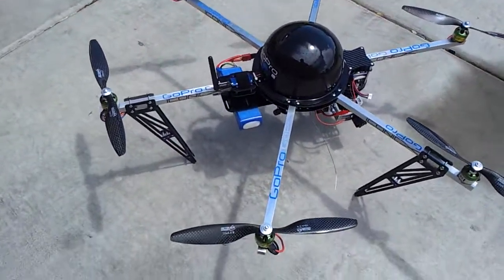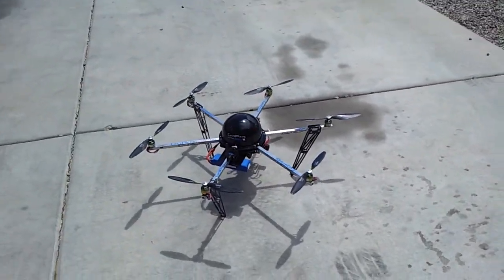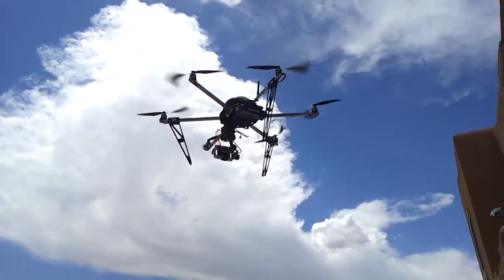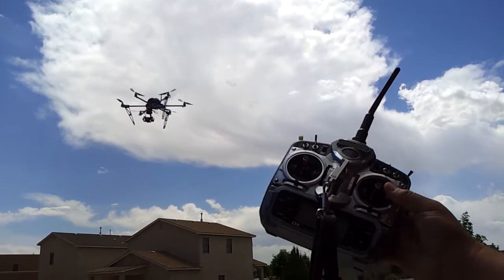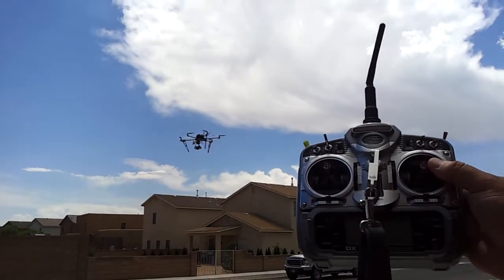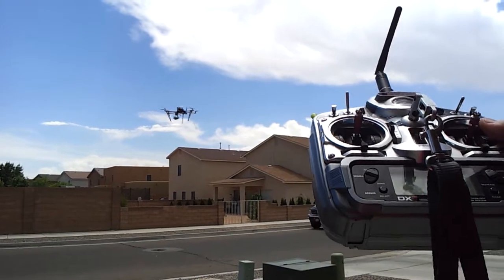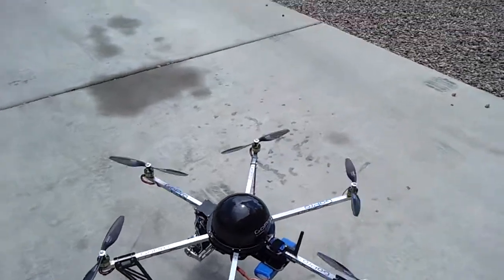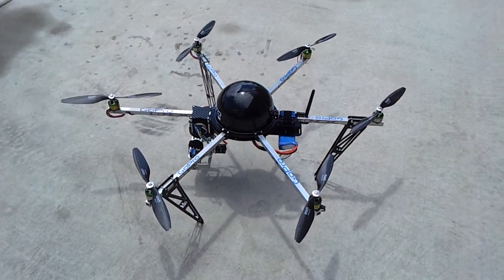Mikrokopter hexakopter with rctimer brushless camera gimbal & Martinez v3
Well after a horable week of my wife losing the baby having a miscarriage, i needed to blow off some stress so i was playing with my custom hexacopter while my cnc was running finishing some frames for people,,

 running all Mikrokopter hardware,
rctimer gimbal
martinez v3 controller,
3DR wireless telemetry,
`0" rctimer CF propa
roxxy motors
3000mAH 4s pack